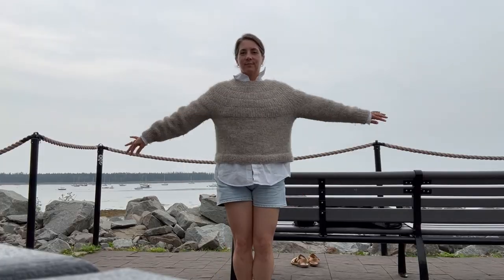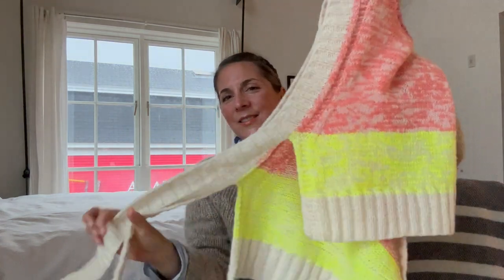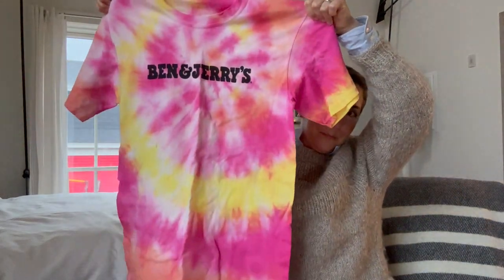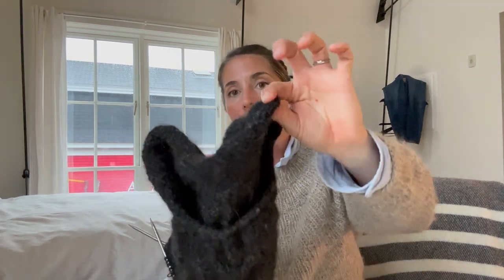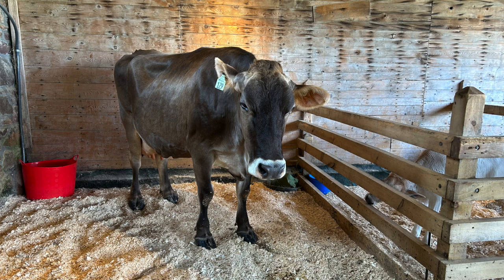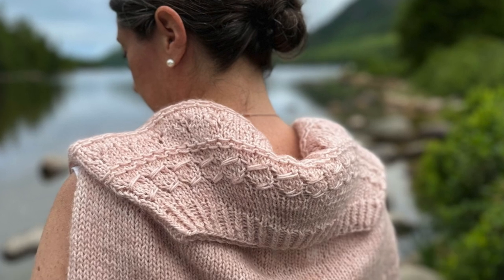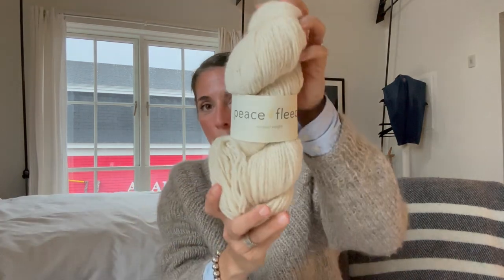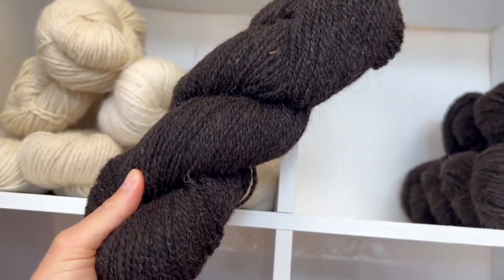Pairs Well With Knitting: Maine and Vermont- Amy Slipover, Baggy Hue and Lobster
Pairs Well With Knitting Episode 3: My Maine Squeeze- Maine and Vermont- Amy Slipover, Baggy Hue and Lobster

Welcome to Pairs Well With Knitting! I'm Jennifer and this is a knitting podcast where I invite you to join me as I begin a year of travel, knitting and pairing all of my very favourite things together. In this video, I share about my trip down east in Maine and Vermont, US.

Designed by: Petite Knit
Yarn: Lettlopi by Istex Colour 86

Designed by: Sandnes Garn in Mykt Til Dame magazine
Yarn: Briggs and Little Sport in bleached white, Ferner Wolle Merinowolle Siede Vielseitige in 903 and 906, Lang Jawolle in neon yellow all held double

Yarn: La Bien Aimée Helix in Hella held double

Tie Dye Shirt
Designed by: Myself and the team at Ben and Jerry’s

Designed by Amy Christoffers
Yarn: Sheep’s Natural by Dooryard Yarns in Sheep’s Black purchased

Designed by: Midori Hirose
Yarn: Plötulopi by Istex in Heather Black held double

Designed by: Alison Rendall
Yarn: Jamieson and Smith 2 ply in 1281, 29, FC27, FC6, 123

Yarn purchased: Sheep’s Natural by Dooryard Yarns

Yarn purchased: Peace Fleece worsted

Designed by: Eternal Knot